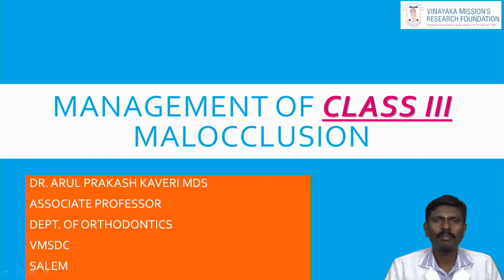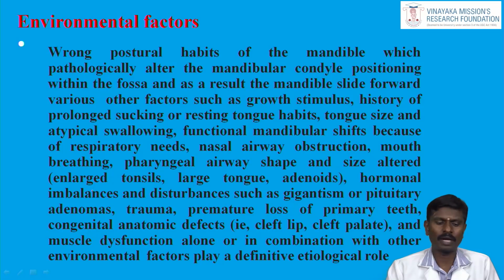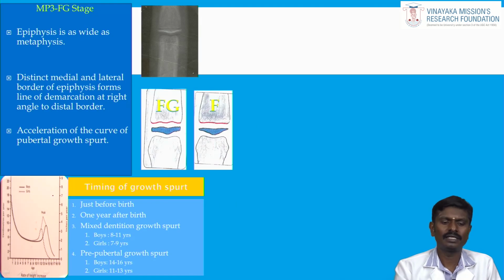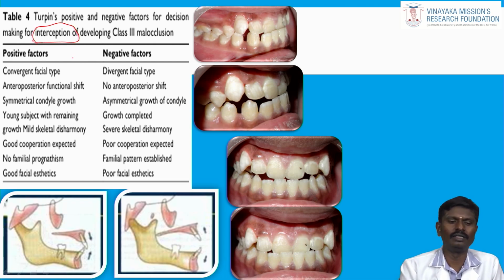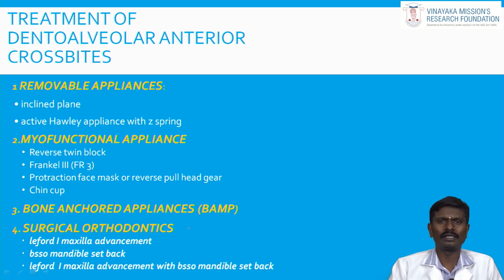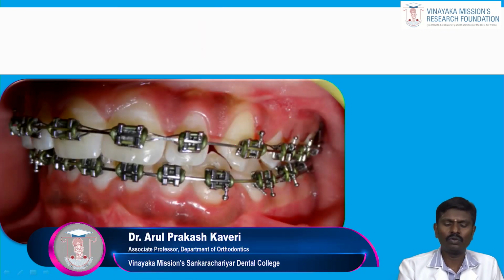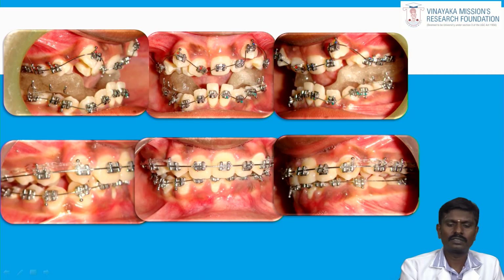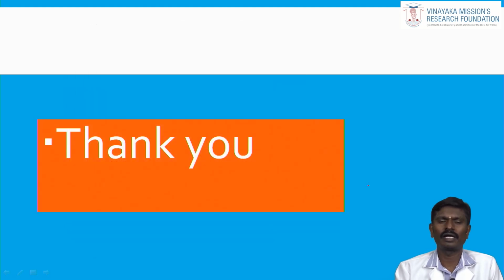Management of Class III Malocclusion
Dr Arulprakash - Department of Orthodontics